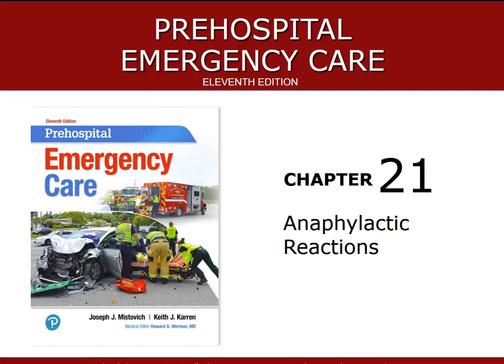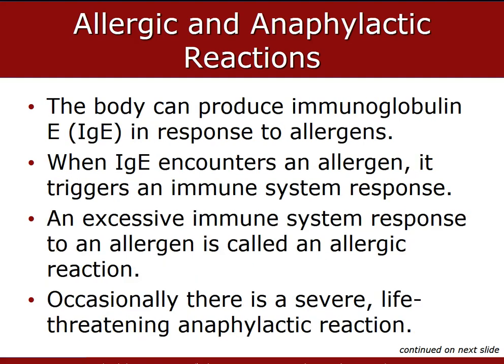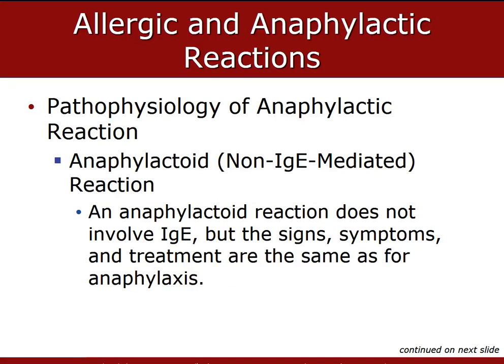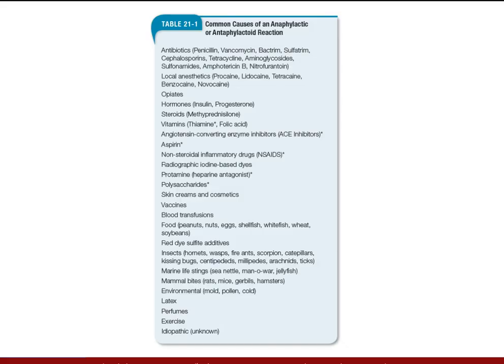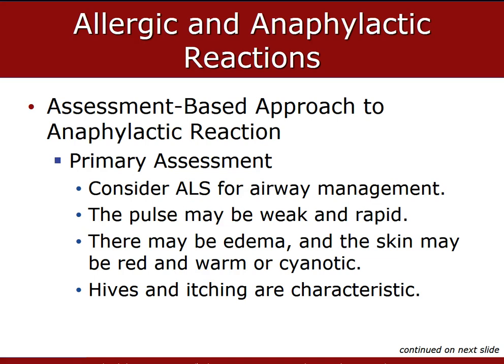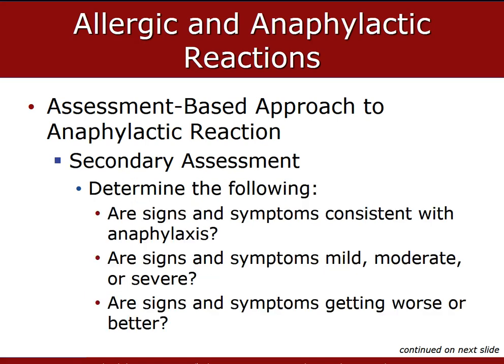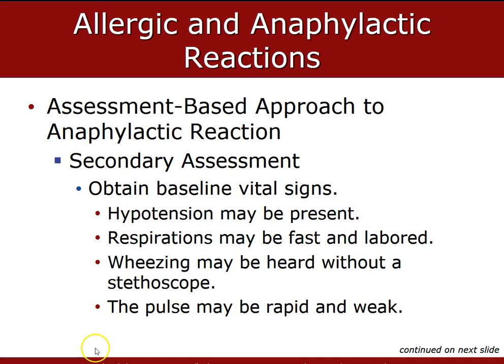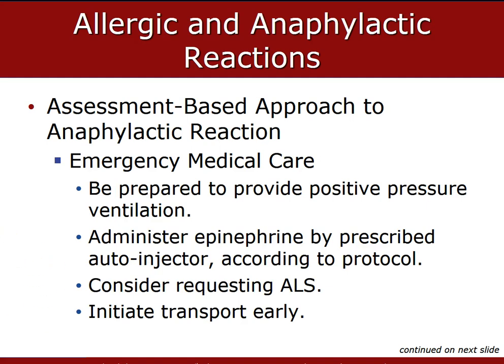Chapter 21 1